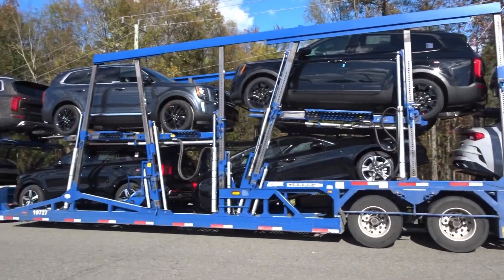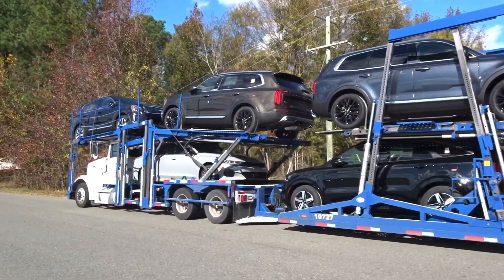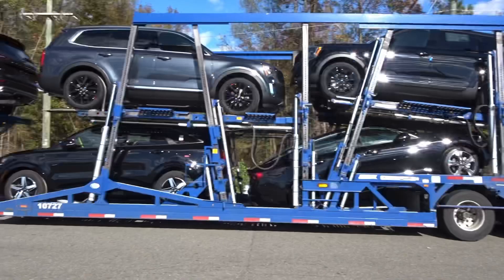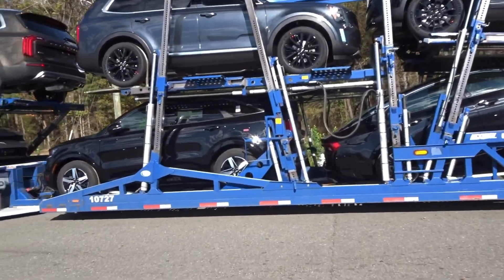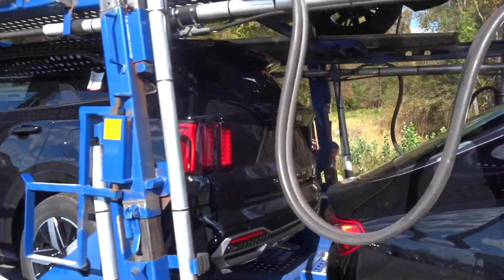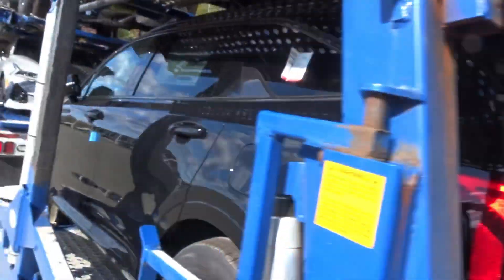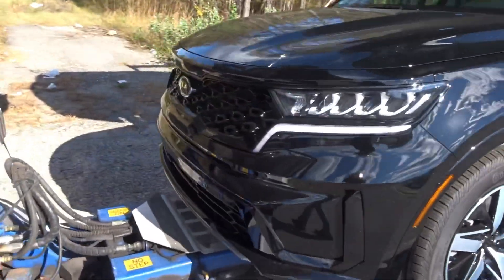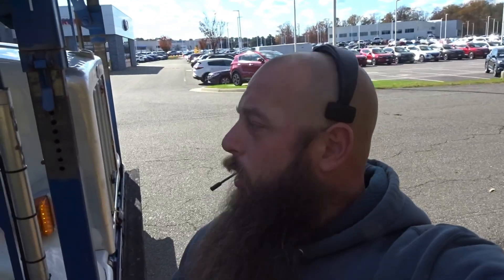What you need to know before hauling auction cars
I love this app for saving on gas. I've gotten $151 so far. My code V63PM gets you a 15¢/gal bonus